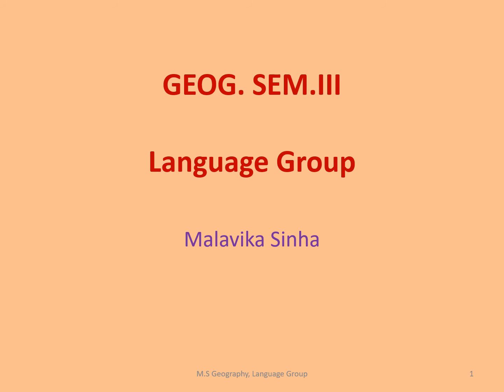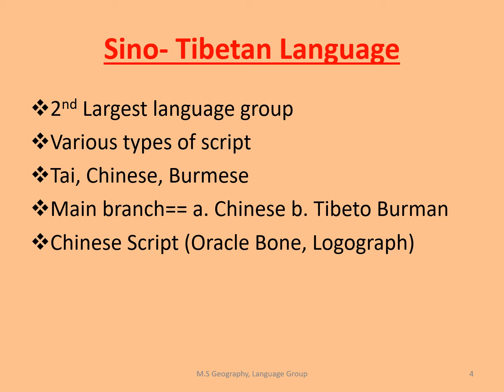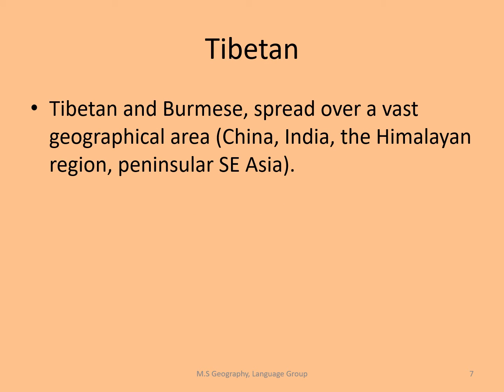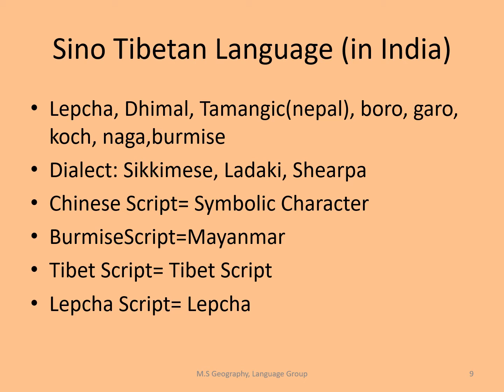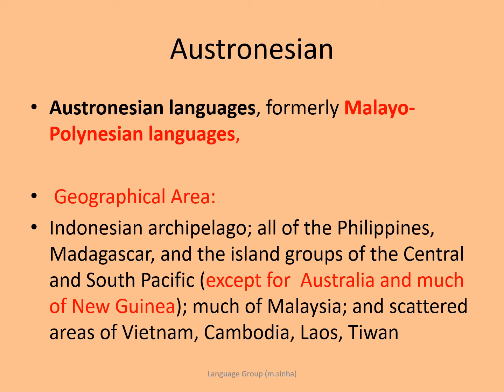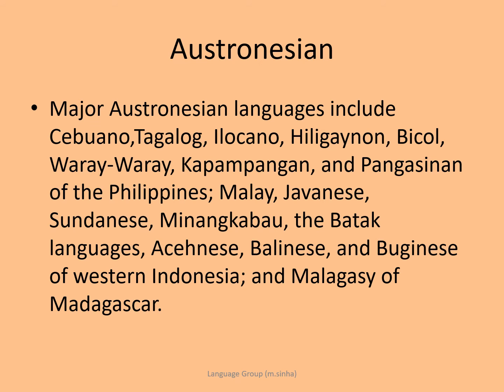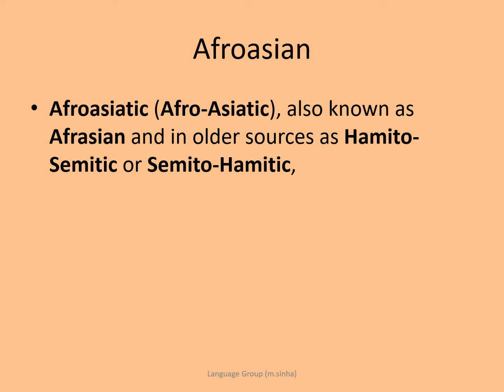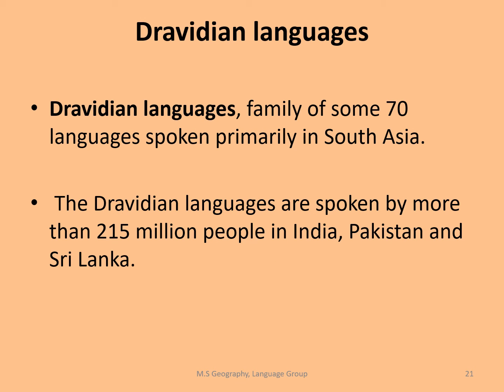Major Language Groups of World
SEM.III. Geography. M.Sinha